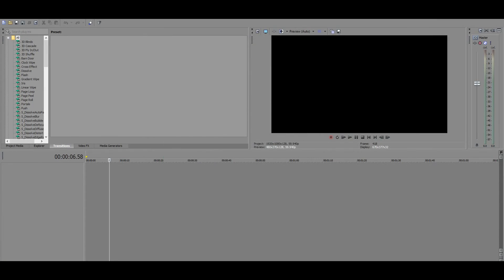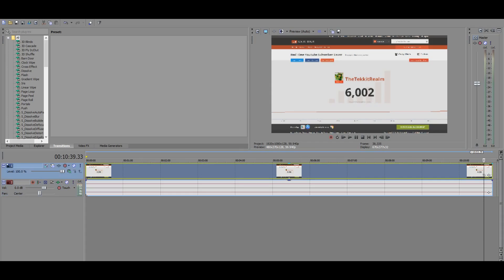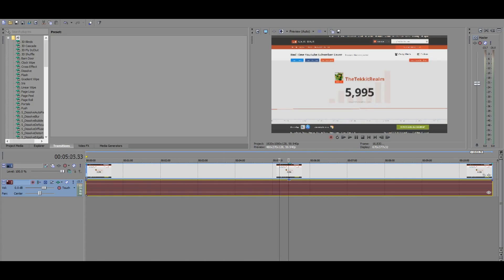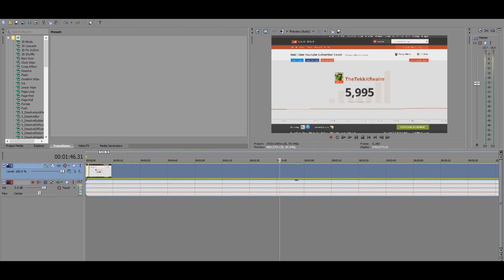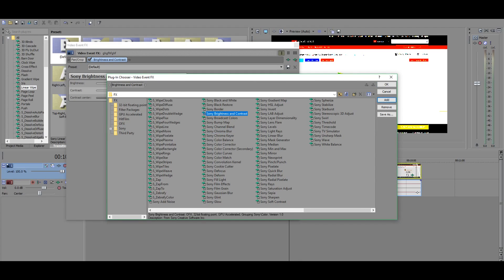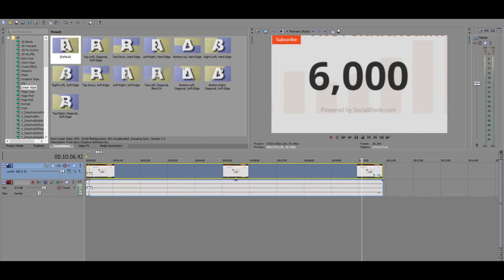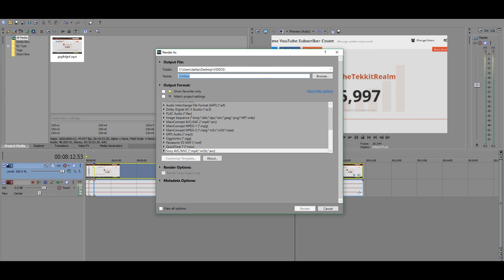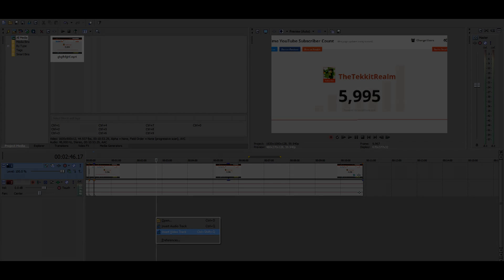Sony Vegas Pro 13/14 Beginners Tutorial 2017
This is the complete guide to Sony Vegas pro 13 and 14 for your dank YouTube videos. This tutorial will show you how you can spicy up your editing skills using sony vegas and also I tell you the basics of editing. This does work for pro 13-14 and every version in 2017.

Welcome to TheTekkitRealm, My Friends... Animation, Short Films, Lets Plays... Indi games play-through's,  And what not. My name is Infurness, How did i get that name? Funny you should ask...

Noisestorm
Approaching Nirvana
Deep Space Ceramics
Avicii
c418